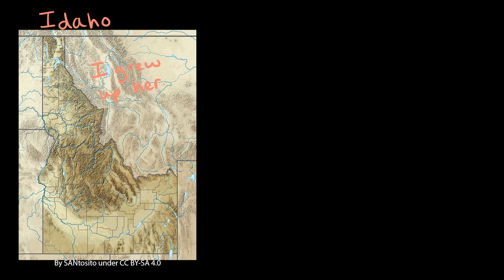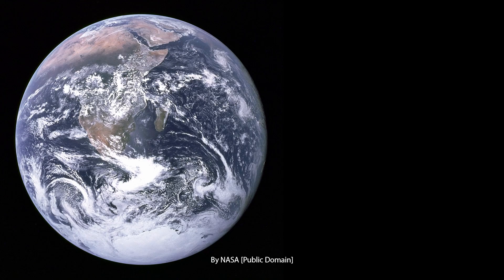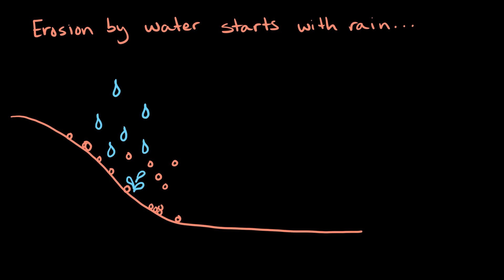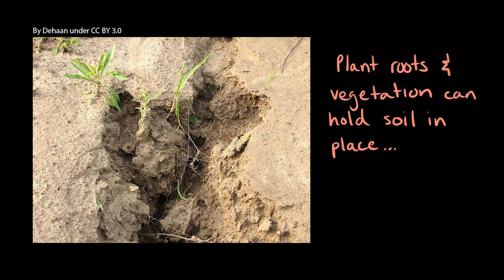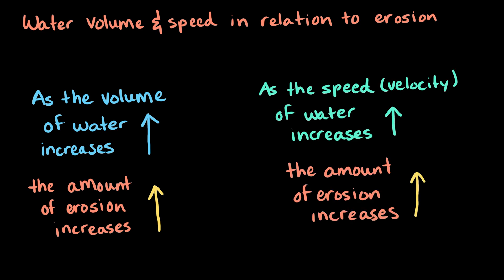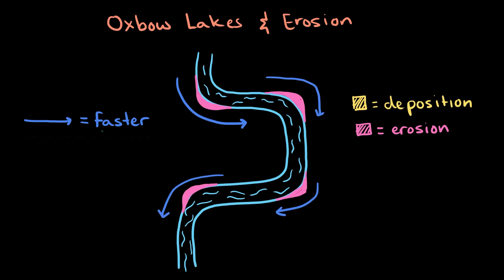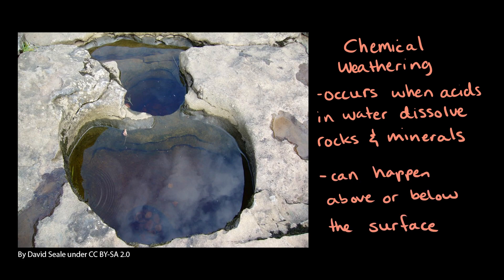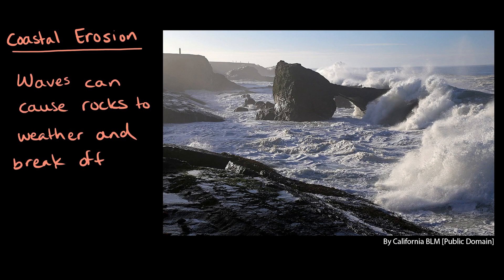Weathering and erosion | The geosphere | Middle school Earth and space science | Khan Academy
Water’s movements—both on Earth's surface and underground—cause weathering and erosion, which can change surface features and create underground formations.